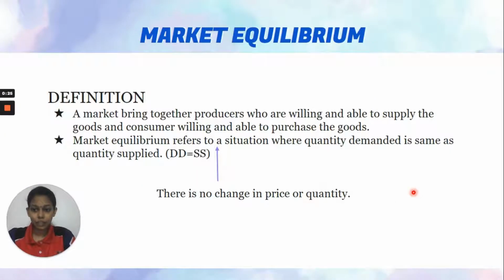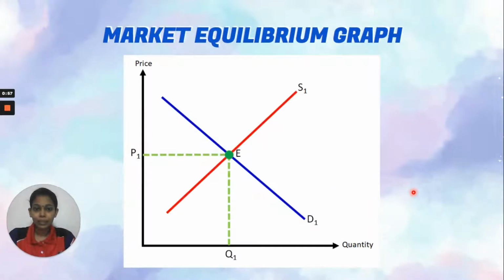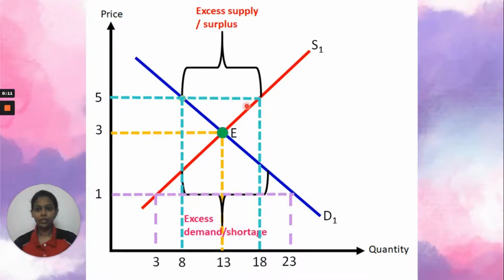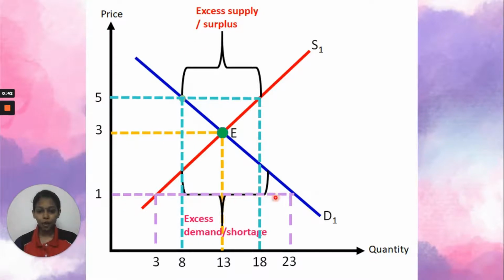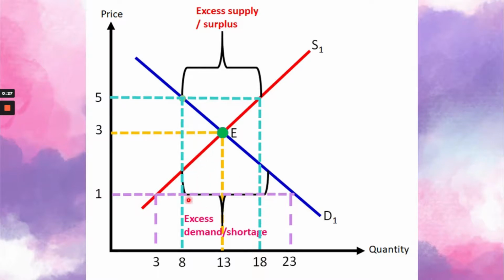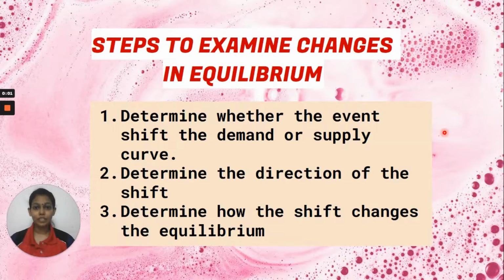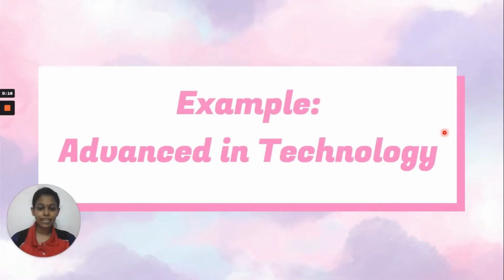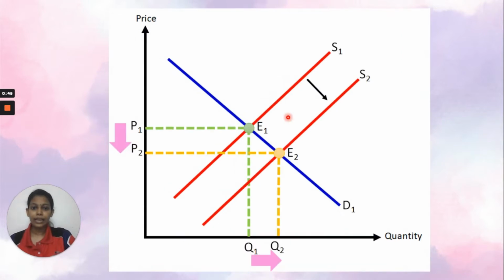MARKET EQUILIBRIUM - INDIVIDUAL ASSIGNMENT